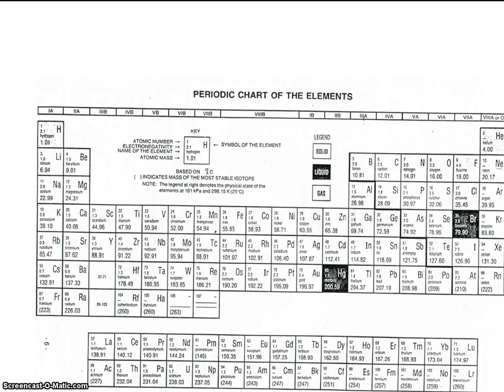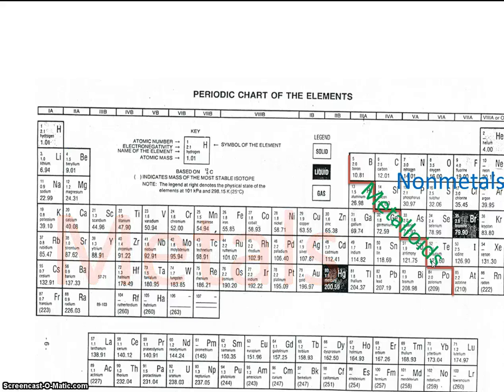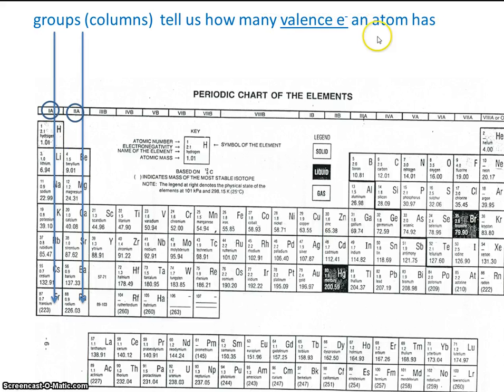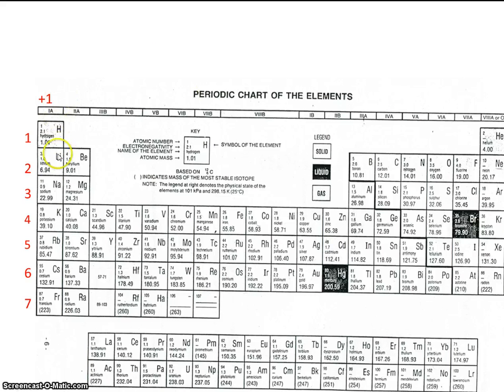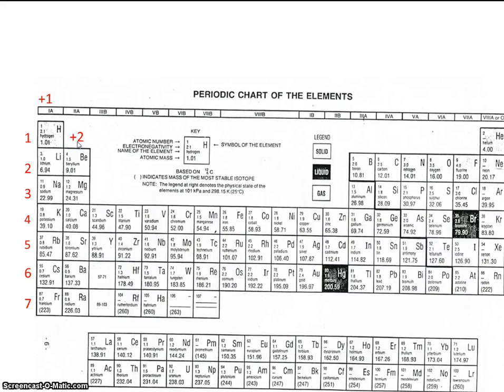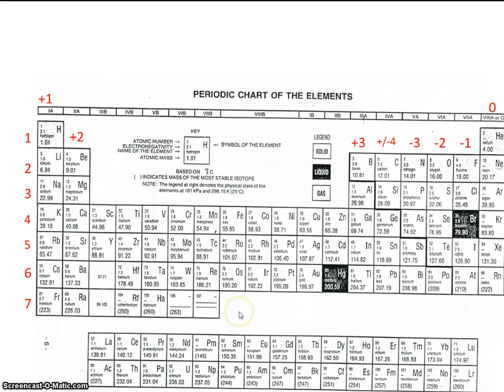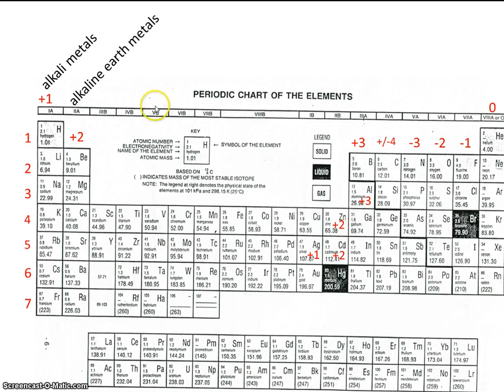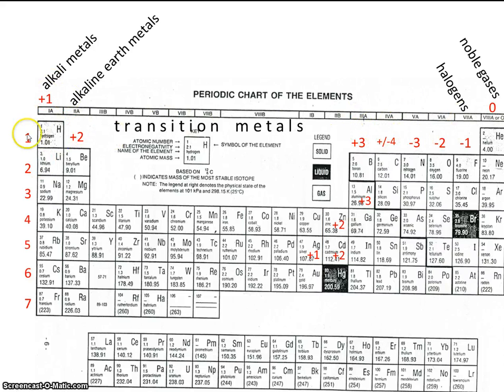# 2 Periodic Table Intro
This video provides a brief introduction to the periodic table